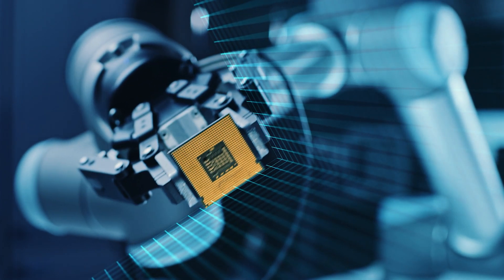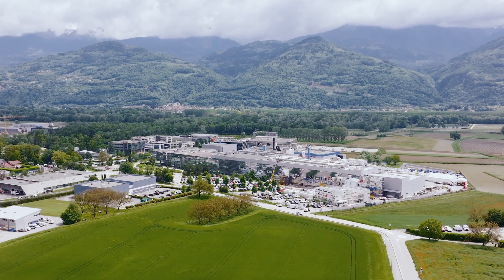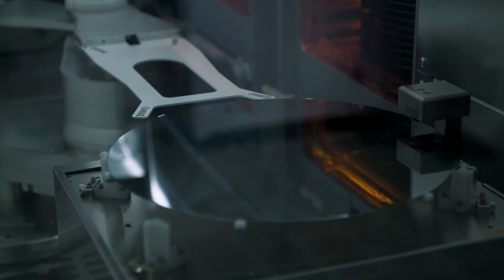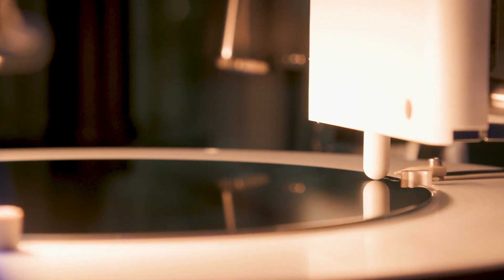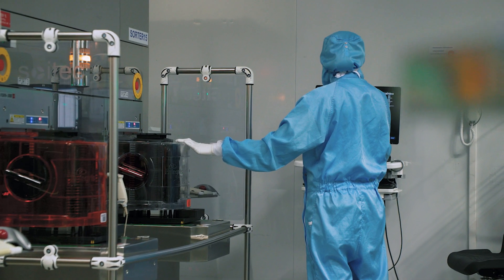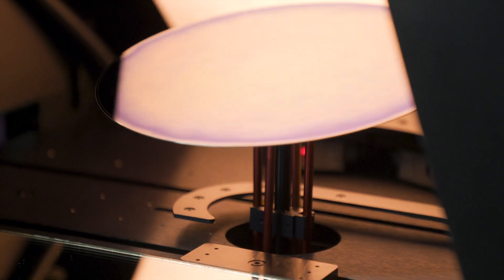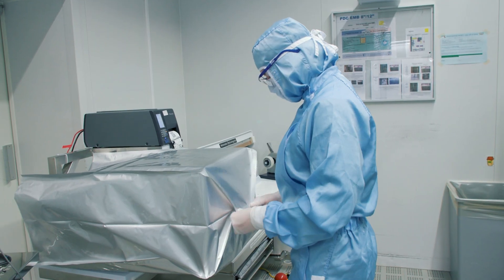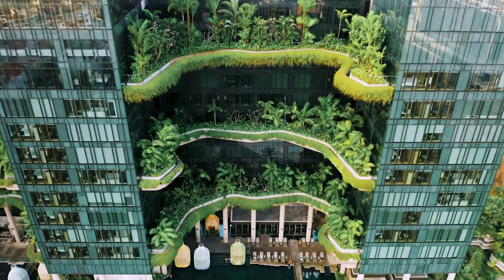[Film promotionnel] We are Soitec (2023)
Discover how Soitec's semiconductor materials bring unique value to smartphones, cars and connected devices.

Black Sheep Studio est une agence de communication audiovisuelle à Grenoble : nous vous accompagnons dans tous vos projets vidéo (film d'entreprise, film publicitaire, motion design, animation 2D et 3D, production sonore).